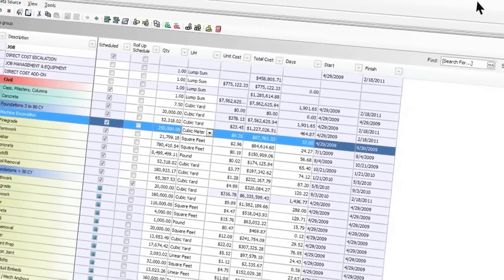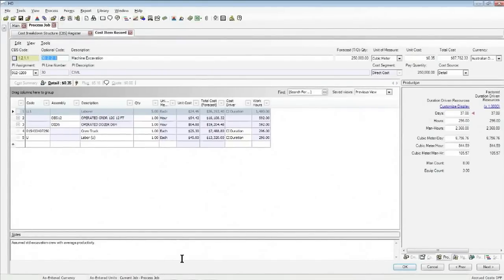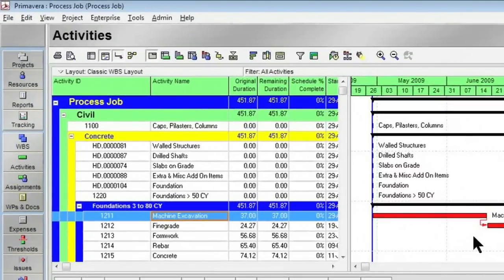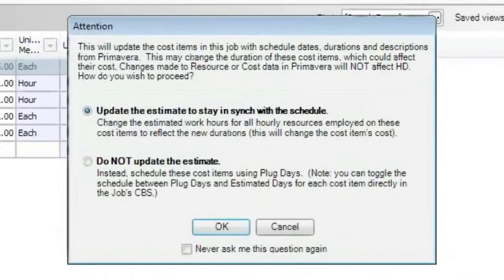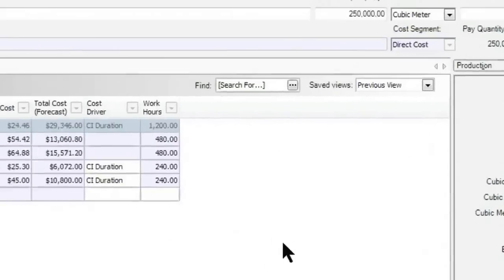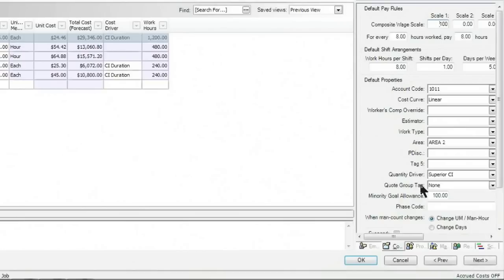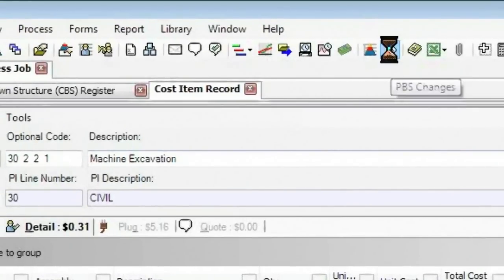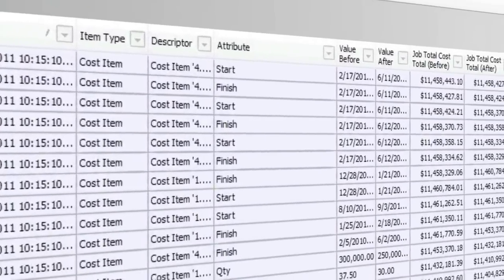Estimating Software - Hard Dollar Schedule to Estimate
| Hard Dollar's project estimating software will help improve your business process. Use HD PCM's scheduling integration server to update the schedule with estimate changes in real time.